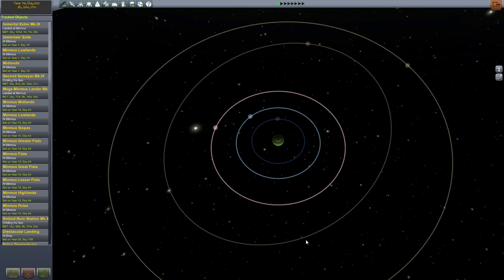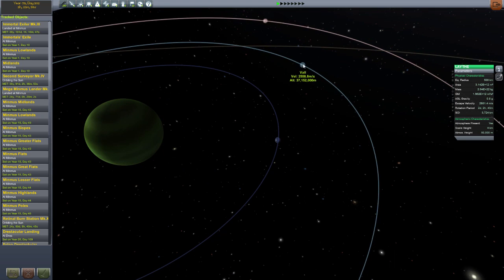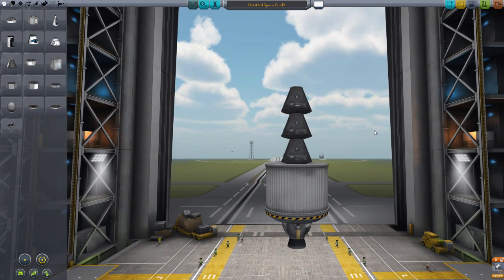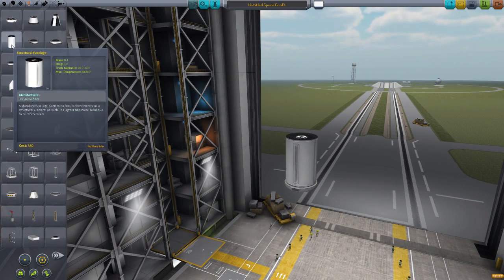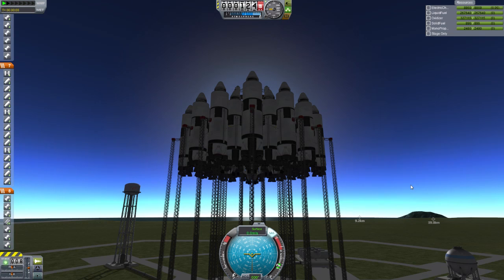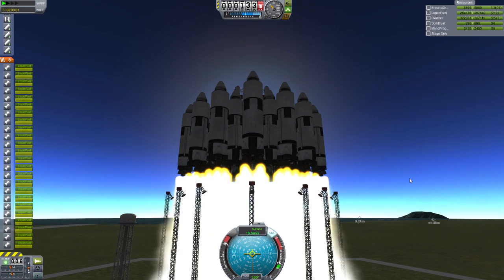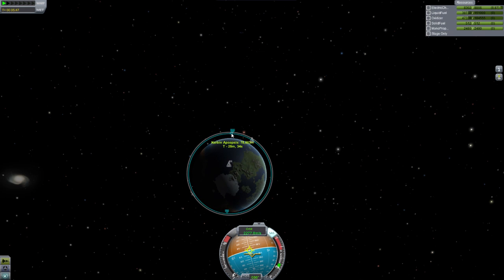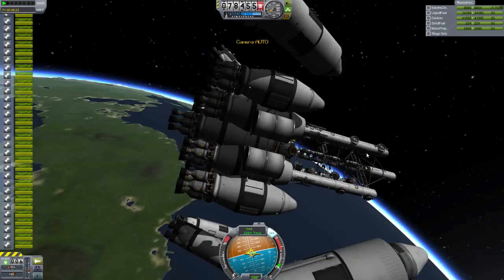Kerbal Space Program Ep. 83 - "The Epic Quest for Jool"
Kerbal Space Program is a game where the object is to create huge rockets with lots of struts and boosters and then have them explode when the game lags out and can't handle all twelve-hundred parts you crammed onto the thing.